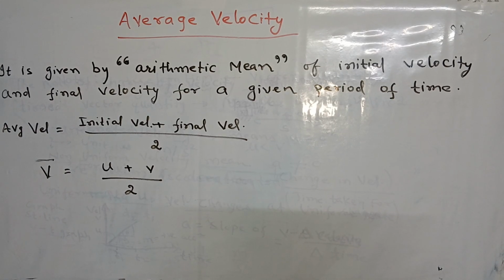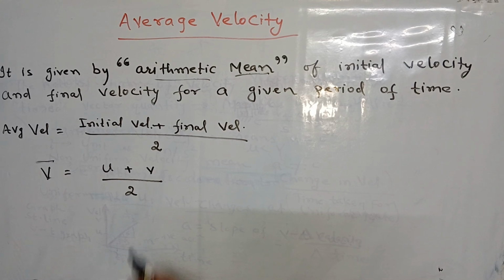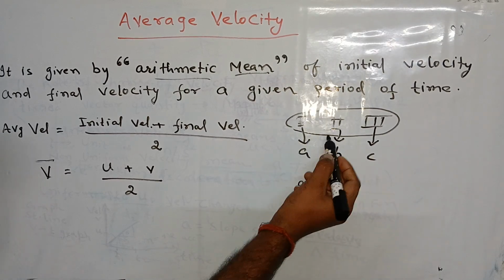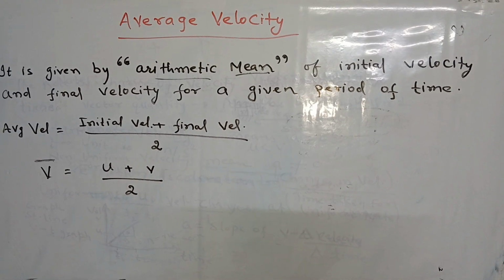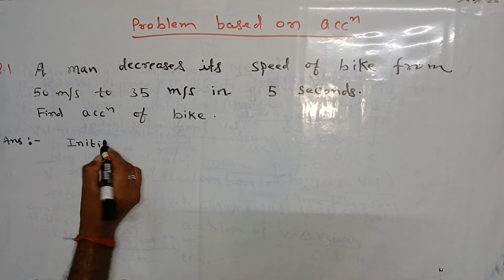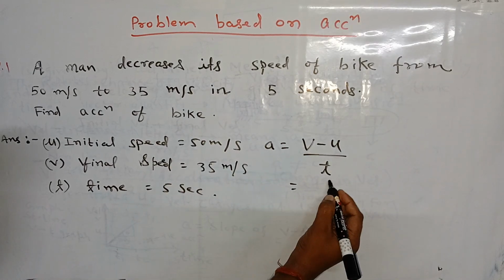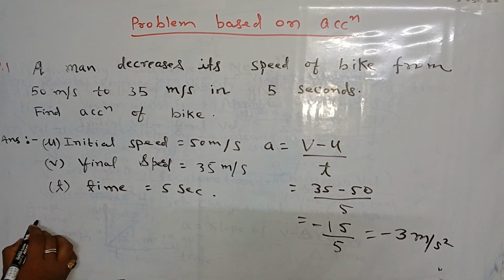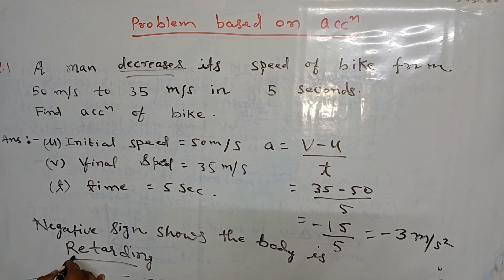Mastering Acceleration: Step-by-Step Problem Solution|S.Chand Physics|Motion|Class9th.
Welcome to Er. Pranav Jha's channel! In this video, we dive into the fundamentals of acceleration with a step-by-step solution to a typical acceleration problem. Whether you're a student preparing for exams or just looking to brush up on your physics skills, this detailed explanation will help you understand and master the concept of acceleration.

### What You'll Learn:
- Definition and formula of acceleration
- How to approach and solve acceleration problems
- Tips and tricks for understanding and applying the concept